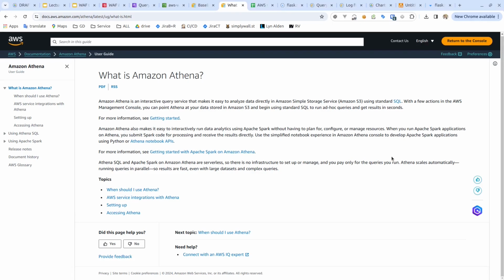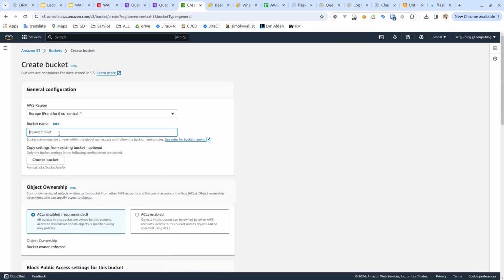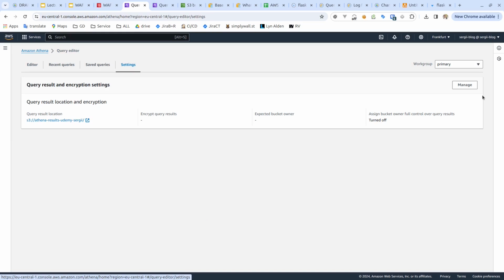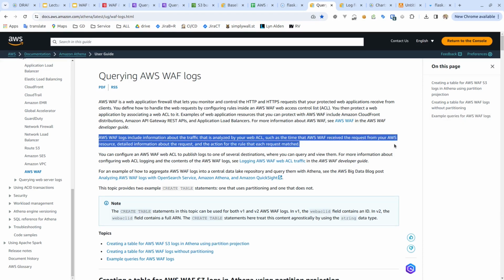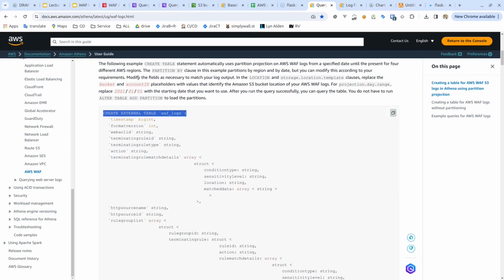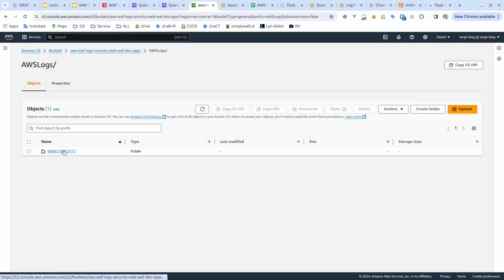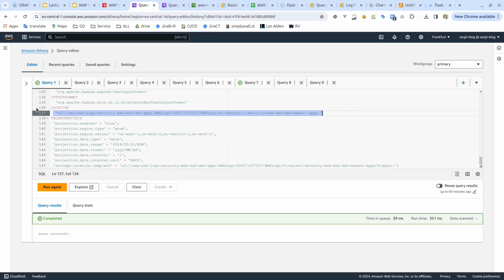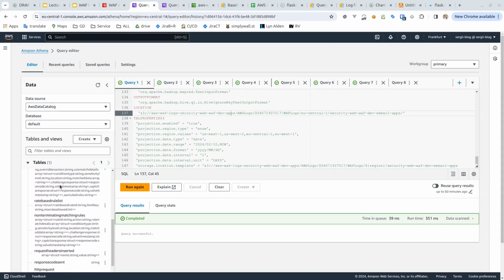Initial Athena-WAF configuration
Video tutorial - How to configure AWS Athena for AWS logs.